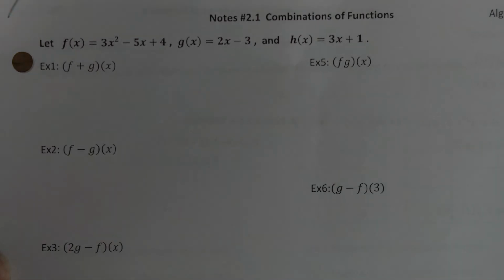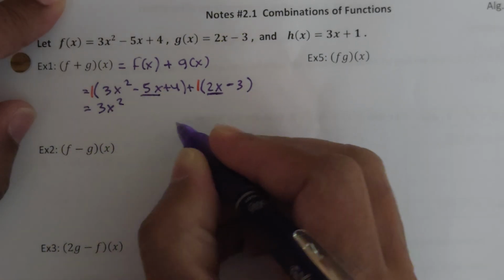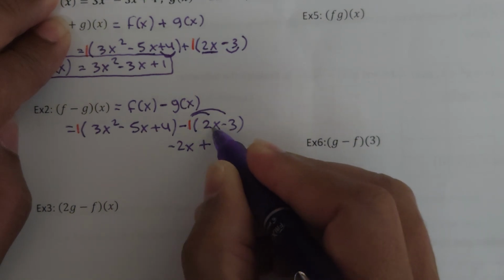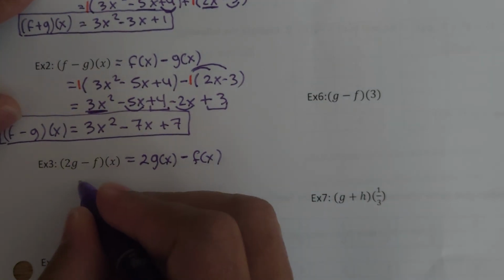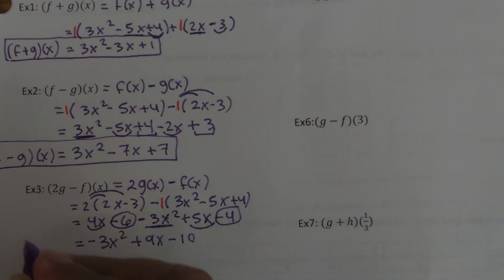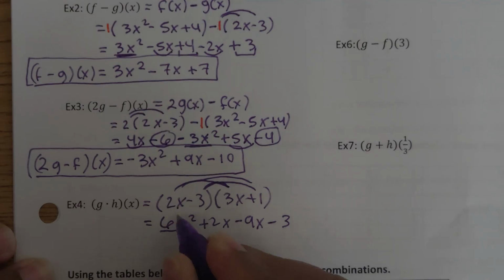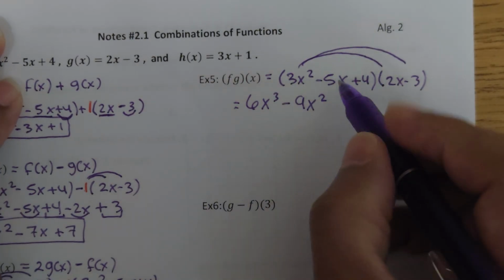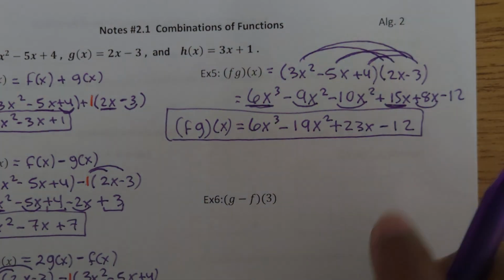Function Combinations Part 1